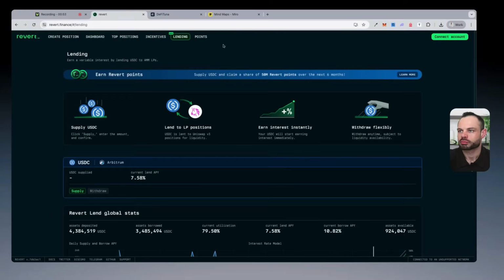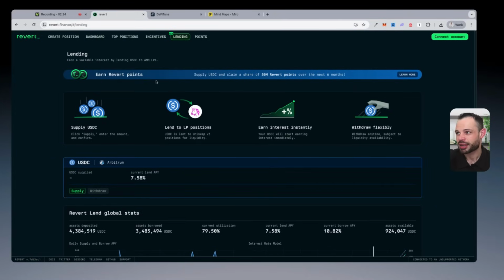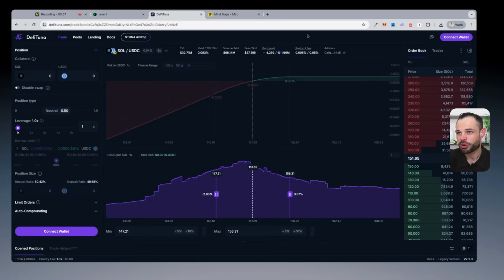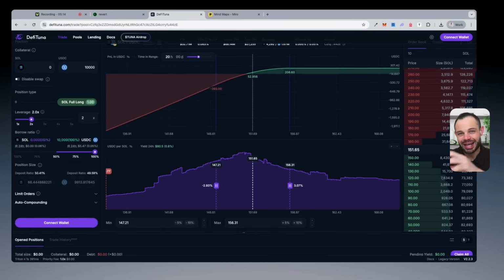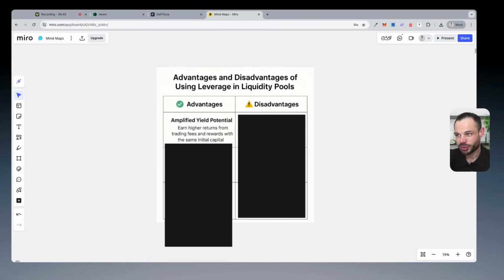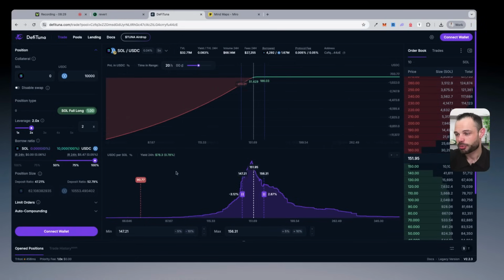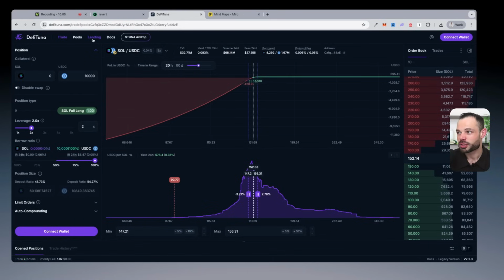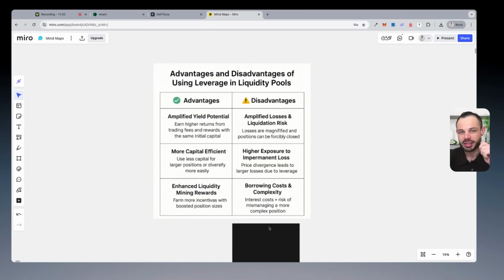Want Bigger Yields from Your Liquidity Pools? (The Pros Do THIS)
🚀 Want to Turn Your Crypto Into Passive Income? Join 1,500+ crypto investors using proven DeFi strategies to generate real cash flow. Here's how to get started:

If you're new here, my name is Lucas, and I created the Underdog Investor Group at Cryptolabs Research. A private community of 1,500+ investors who are serious about turning their crypto into cash flow through DeFi.

We don’t manage anyone else’s money, we teach you how to manage and grow your own. Our members learn to use our proven DeFi strategies to generate passive income, we also offer Group DeFi coaching to help you accelerate your results and truly master the skillset in our Fast Track Program.

Whether you're just starting out or scaling up, we've built a place where underdogs will learn how to win.

Want more videos to help you win the DeFi game?

👉 The ONLY Crypto & DeFi Strategy You’ll Ever Need (Seriously):    • The ONLY Crypto & DeFi Strategy You’ll Eve...

👉 Lending $476,000 On AAVE? DeFi Passive Income Strategy:    • Lending $476,000 On AAVE? DeFi Passive Inc...

👉 7 Rules For Entering A Liquidity Pool | Defi Passive Income:    • 7 Rules For Entering A Liquidity Pool | De...